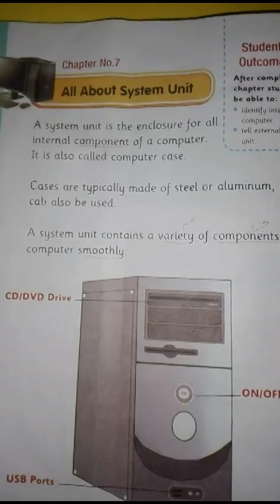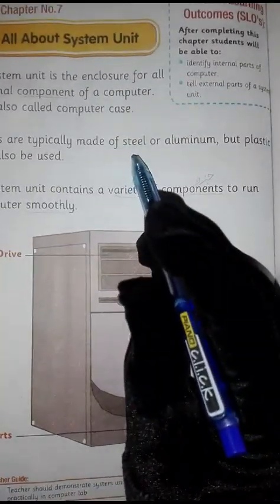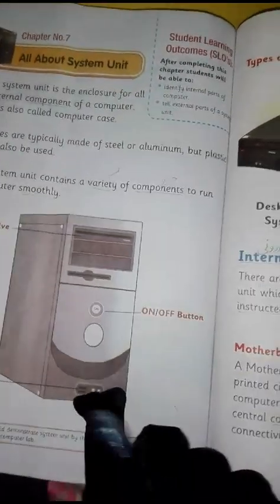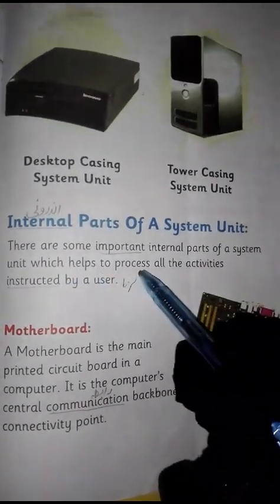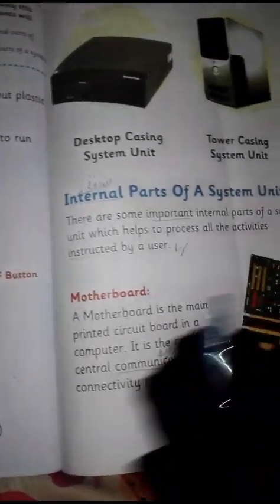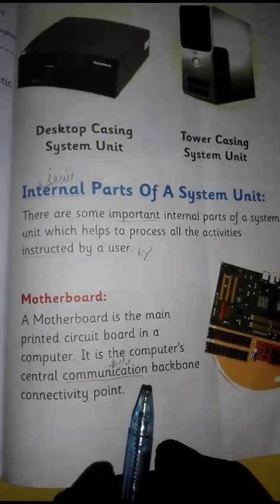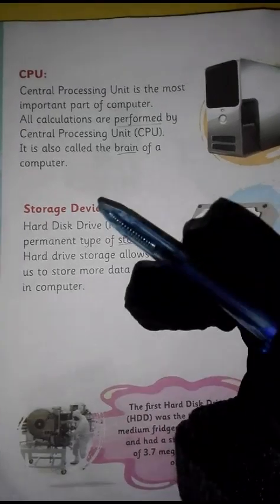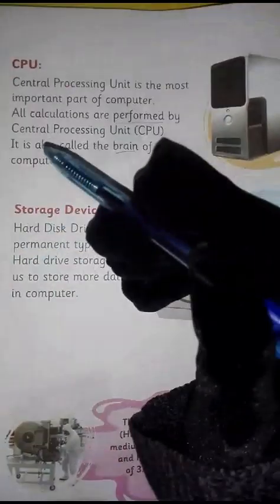Class:TwoSubject:ComputerTopic:Ch#7(Reading)All about System Unit